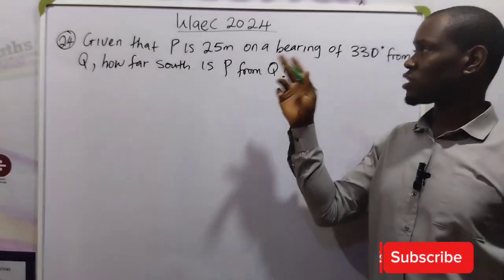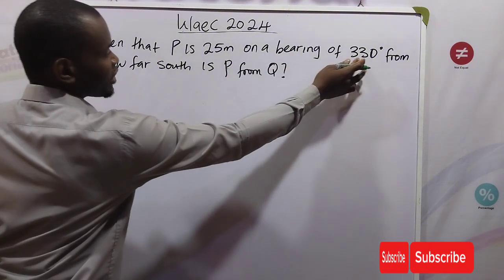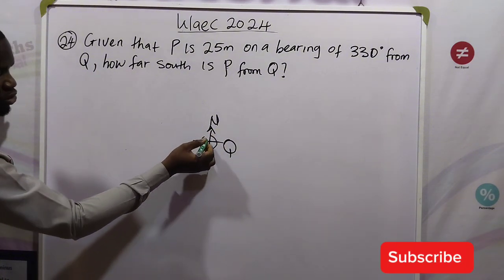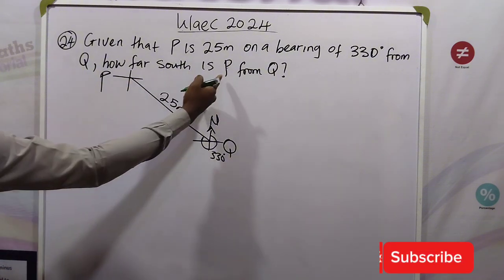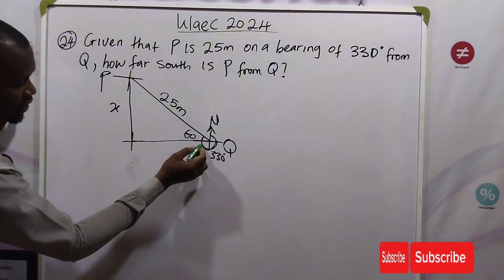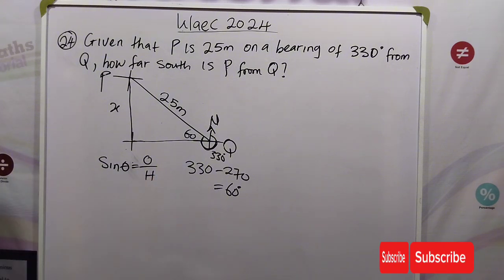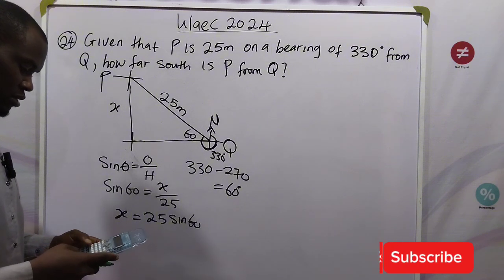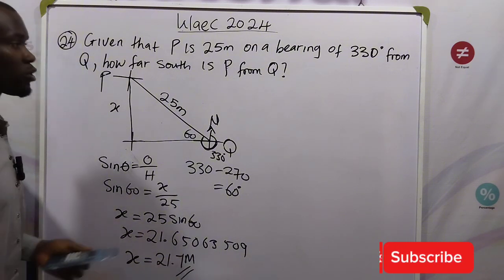2024 Waec past mathematics question number 24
This lesson handled question number 24 of the 2024 past mathematics questions. Other solutions can be found in the same playlist with this one.